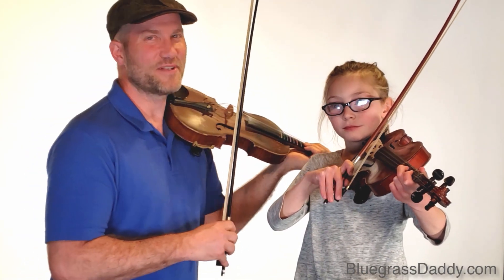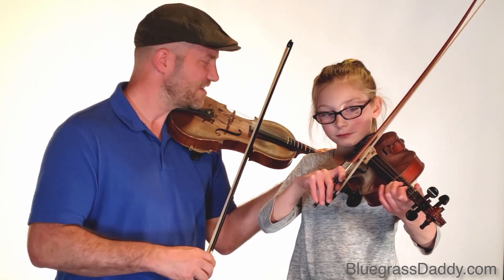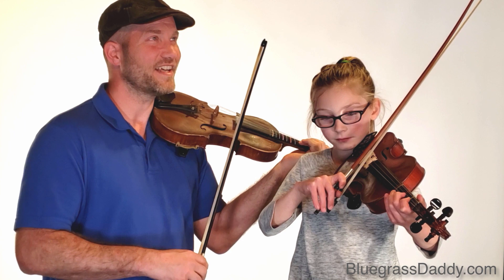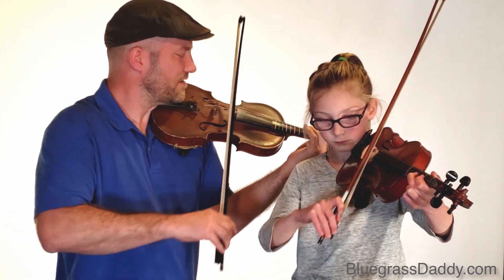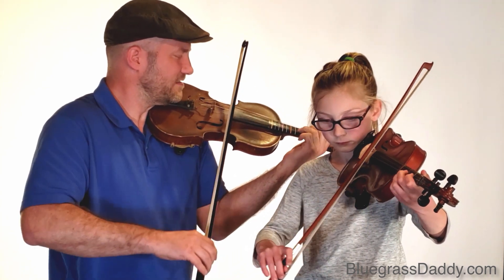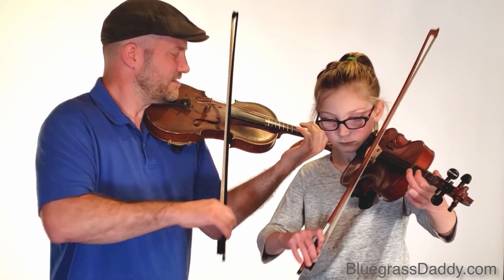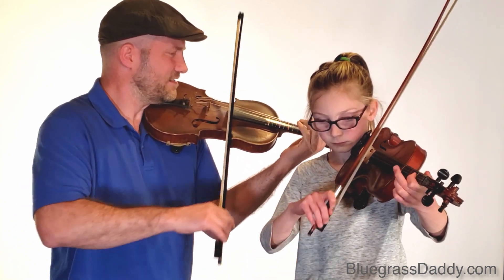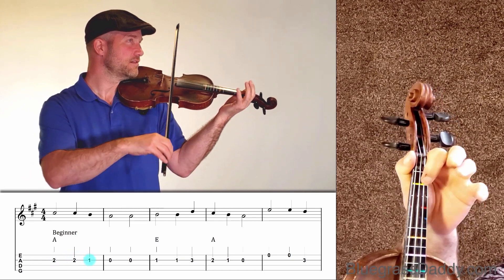Go Tell Aunt Rhody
For measure-by-measure fiddle lessons, jam tracks, sheet music, and community, visit BluegrassDaddy.com.